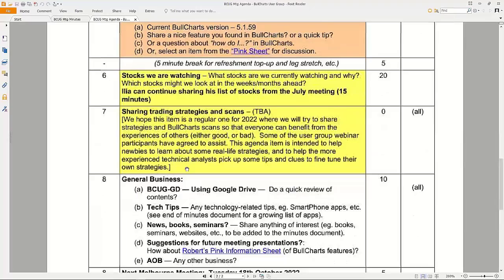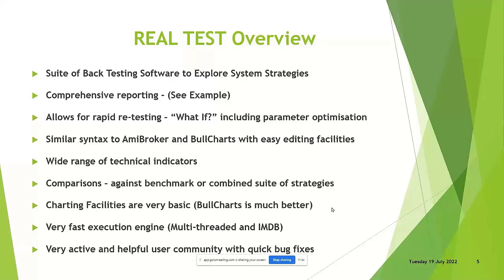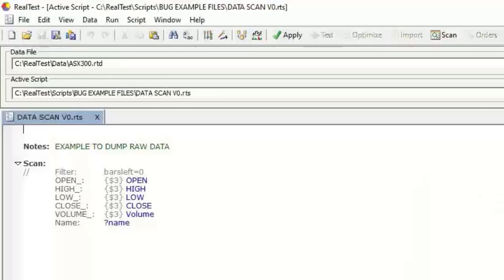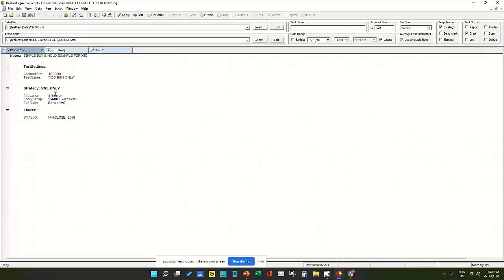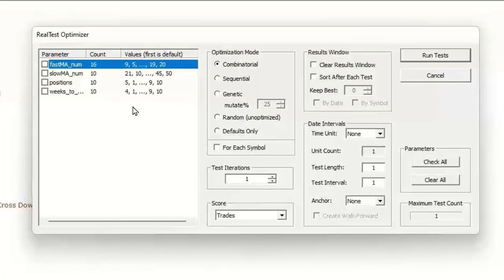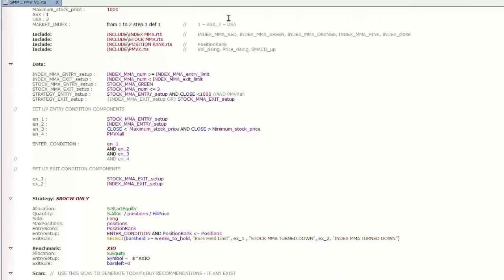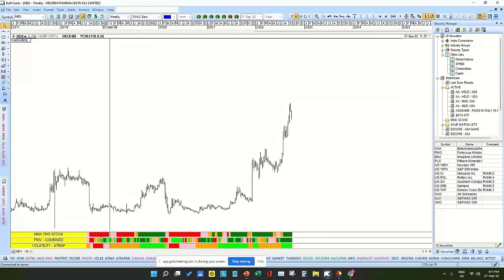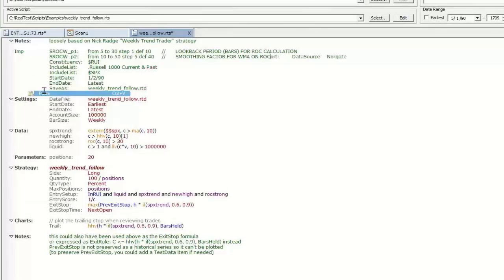Des Bleakley's demonstration of RealTest software for back testing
In this BullCharts User Group webinar, Des Bleakley demonstrates what he has learnt about using the RealTest software for back-testing of BullCharts trading strategies. (This BullCharts User Group webinar and recording was in September 2022).